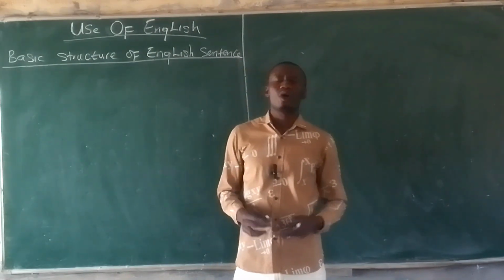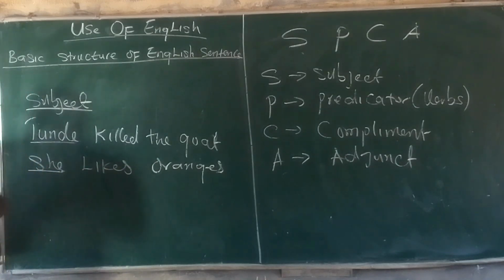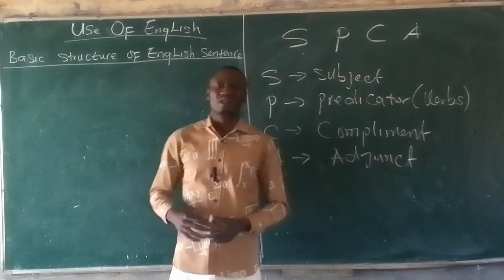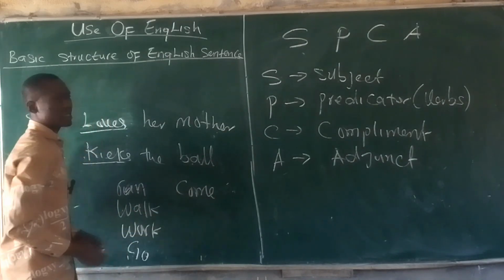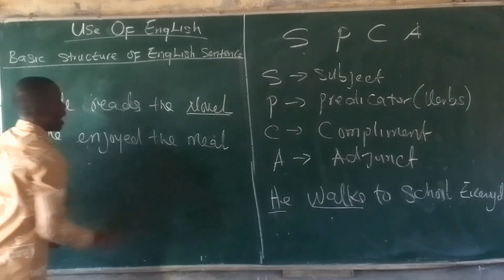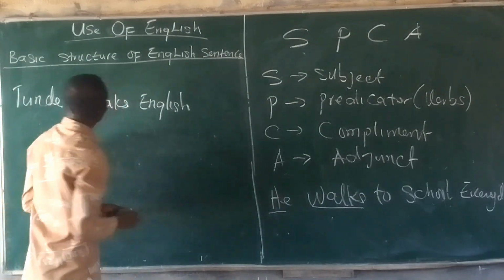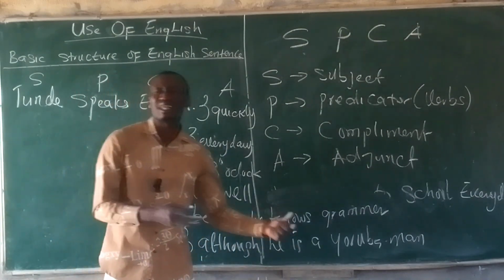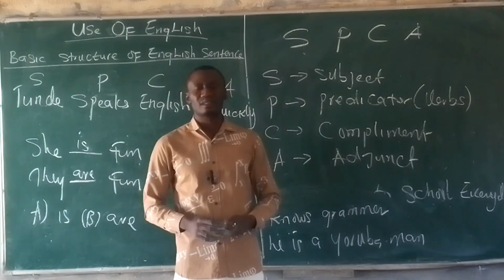Complete Guide To UTME & SSCE Use Of English ( sentence) 101